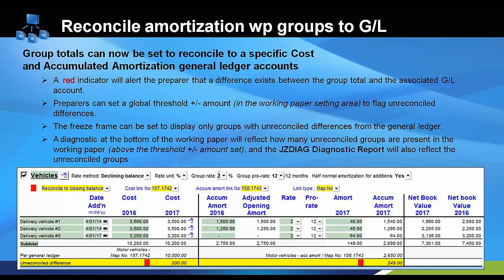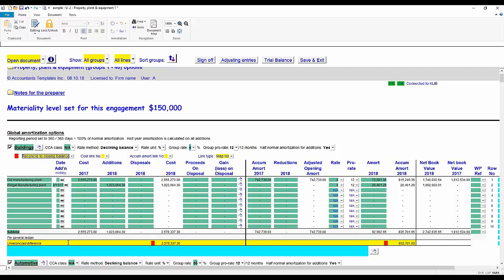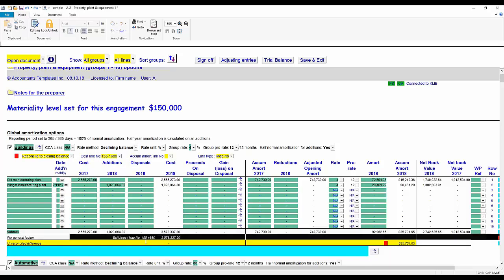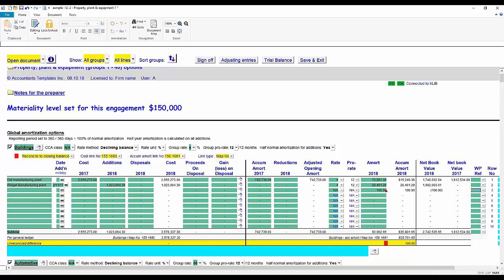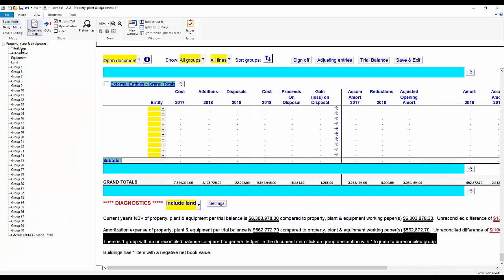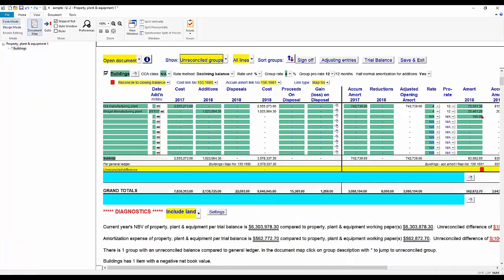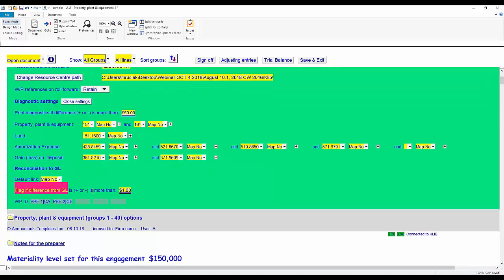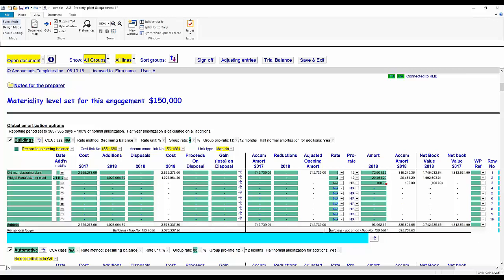Reconciling the Jazzit amortization working papers to the G/L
This video discusses how to reconcile your Jazzit amortization working papers (PPE & intangibles) to your general ledger.  You can select both the link type (map, group no etc) and the link number.  Groups that do not reconcile are quickly identified on your document map.

This is an excerpt from our October 4, 2018 webinar.